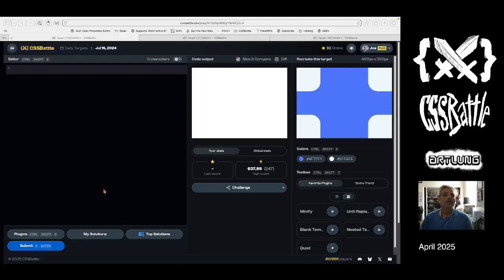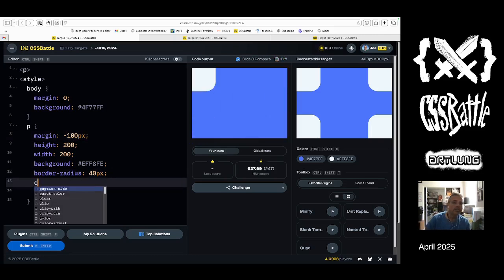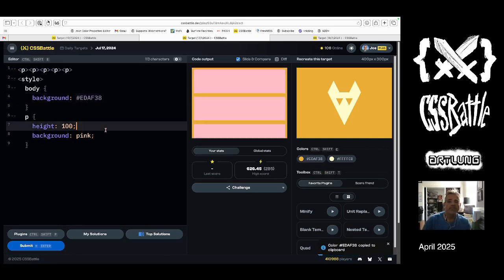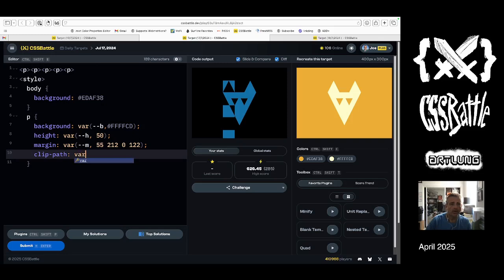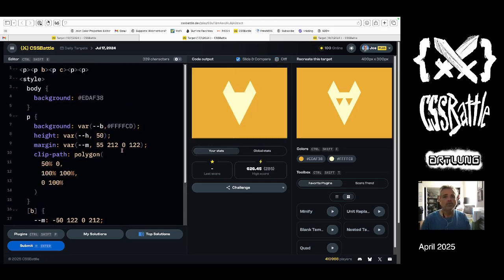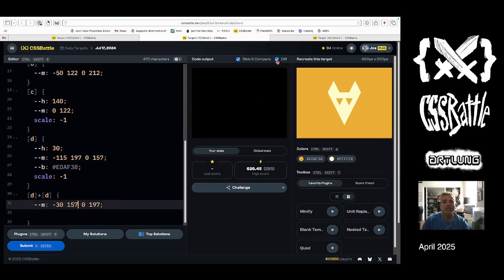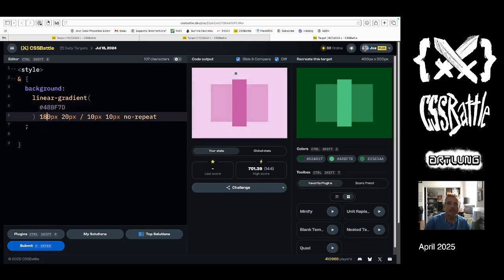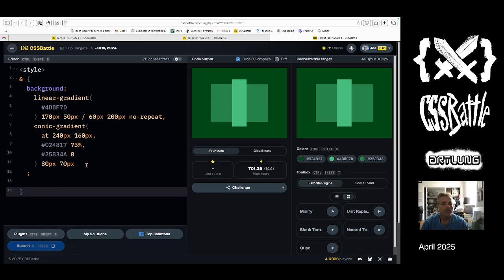CSSBattle for JULY 16, 17 (2024) (RETRO-DAILY CHALLENGE) & Submission problems with the 18th